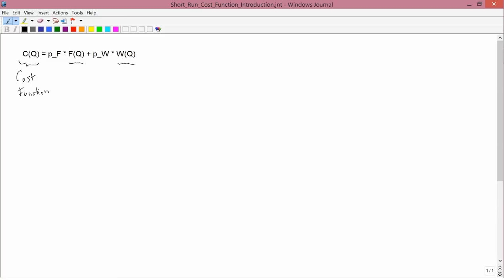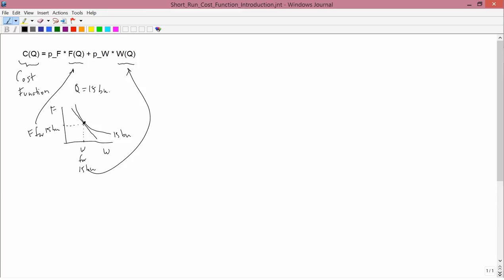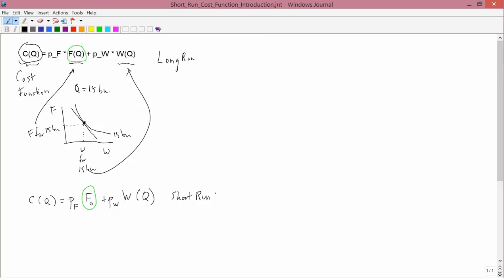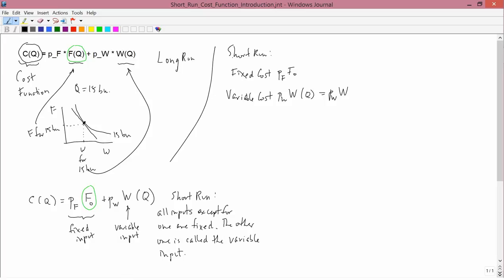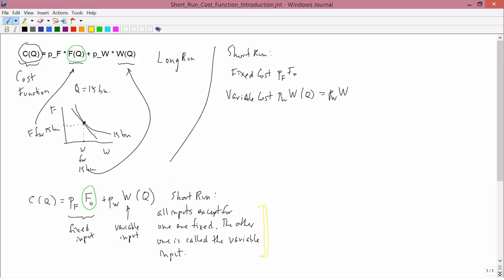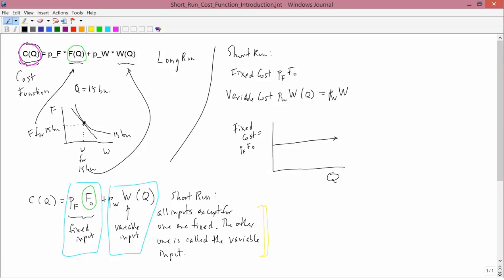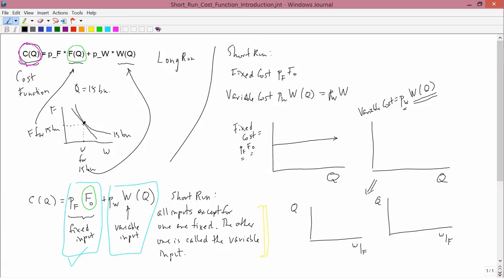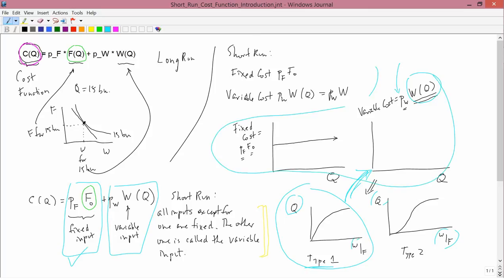Intermediate Microeconomics: Short Run Cost Function: Introduction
The short-run cost function.